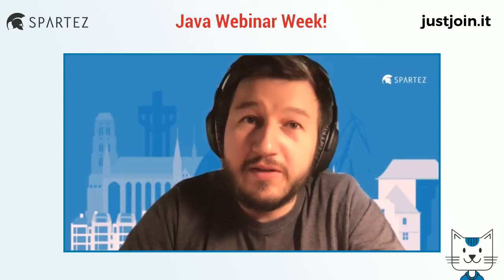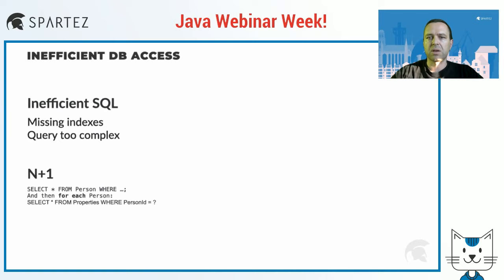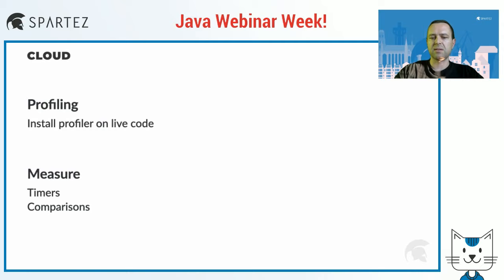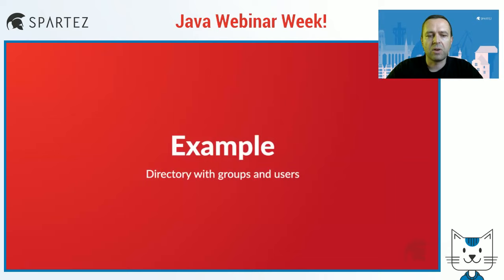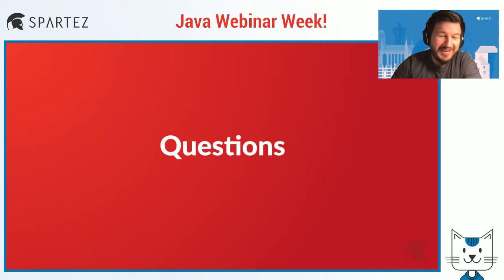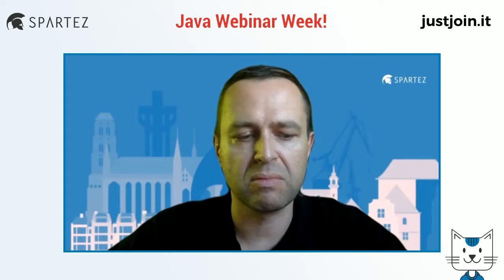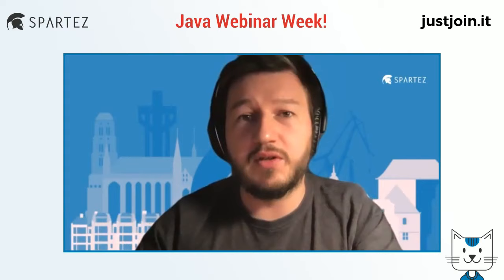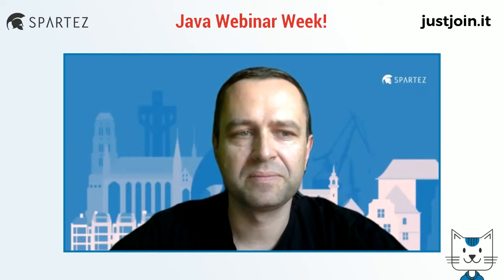Paweł Gruszczyński: Performance improvement story | Java Webinar Week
Performance problems are inevitable when our customers are constantly growing. What are the reasons of performance issues? How to identify them? How to fix them? The presentation will answers those questions in the context of real life example of implementing significant performance improvements.

Paweł Gruszczyński: Passionate Java backend developer with almost 20 years of experience. Graduated from Poznań University of Technology. Worked for multiple companies, including Google, Roche and Spartez. Loves clean, simple and performant code. Ugly code hurts him deeply, so can't resist refactoring it.